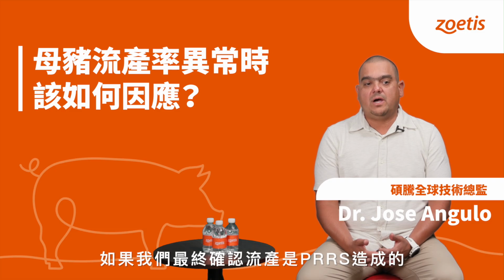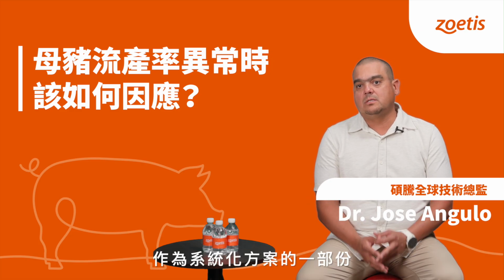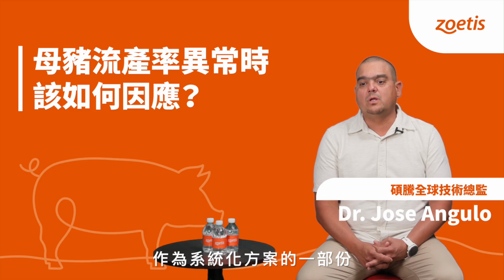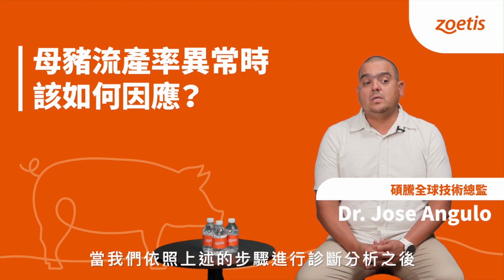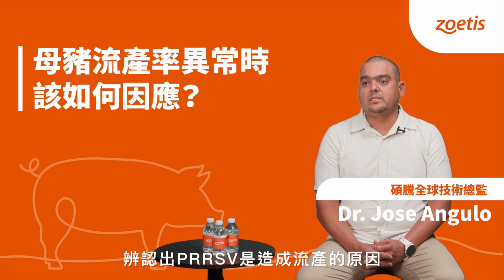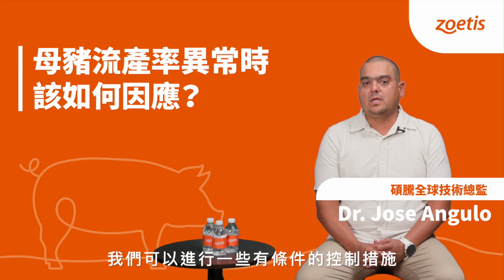母豬流產率異常時該如何因應